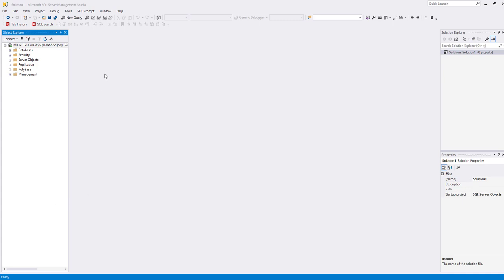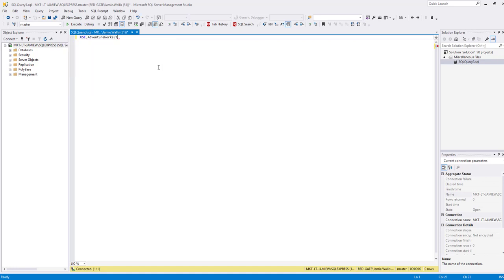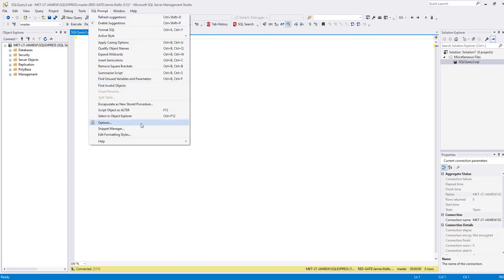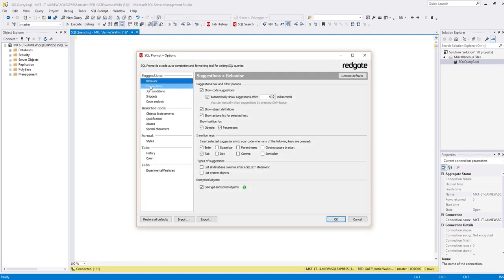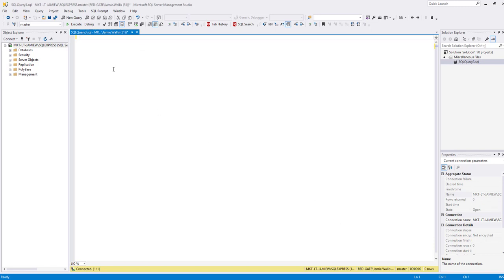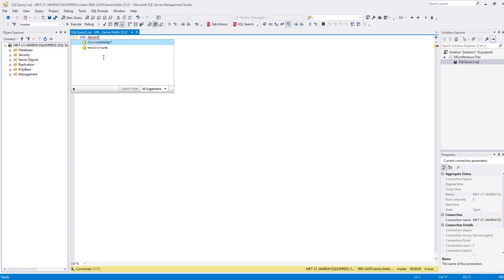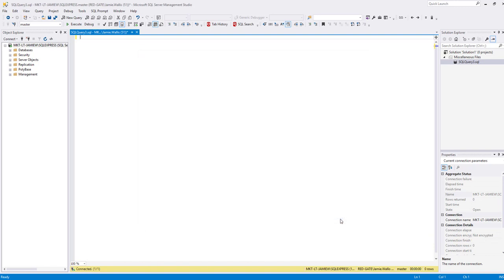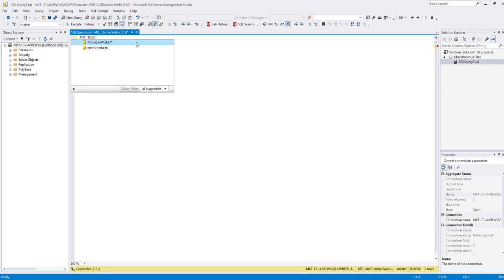How to control code completion suggestions in SQL Prompt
In this Super SQL Tip Redgater Jamie Wallis explains how you can easily customize your code completion suggestions to pop-up less frequently or on demand.

SQL Prompt is a code completion, code formatting, and refactoring tool for SQL Server. It’ll plug into SQL Server Management Studio or Visual Studio. You’ll find you can work more quickly and accurately with SQL queries, as well as standardize across your team by sharing formatting styles and commonly used SQL snippets.

Transcript:

Hi, I’m Jamie Wallis from Redgate Software and I’ve got another Super SQL Tip for you.

Today I want to show you how you can customize the way SQL Prompt suggestions appear when you are coding.

By default, SQL Prompt shows you the auto-completion box whilst you type, whenever it thinks it can make a useful suggestions for your code.

So let me just open a new query in SSMS and when start typing you can see these helpful suggestions appear. This helps complete my code quickly and without errors.

Whilst this is very useful, there may be times you don’t want these suggestions appearing continuously, particularly if you are working through something quite intricate.

Rather than turning off suggestions completely, the best way to manage suggestions is to limit when they appear or to make them appear on demand.

To edit how suggestions appear go to the SQL Prompt menu and open Options.

You’ll see the Suggestions section here has settings for Behaviour, so go here and where it says “Automatically show suggestions after” simply change this number to something that will allow you to type without interruption. I’m going to go for 5000 milliseconds, and click OK.

So this means that I can type continuously without interruption, but if I want SQL Prompt to give me suggestions then all I need to do is pause typing for 5 seconds and I’ll get the box pop up as normal.

Alternatively you can change the settings to only show suggestions on demand.

Go back into the Options menu.

Keep “Show code completion suggestions” ticked, but untick “Automatically show suggestions”.

Then when you write your code you can do so without interruptions, BUT if you do want a suggestion all you need to do is press Ctrl and SPACE to show the SQL Prompt box.

I hope you find this quick tip helpful.